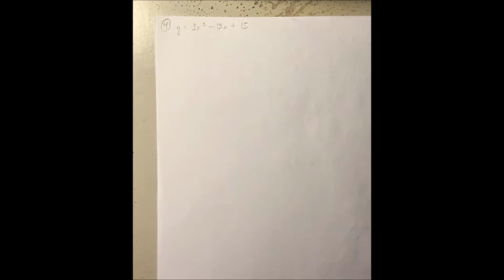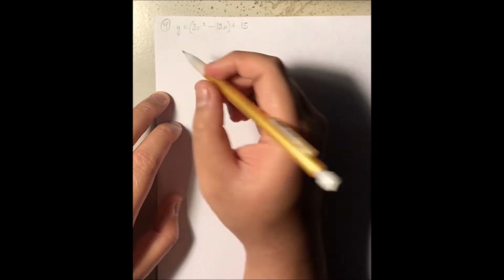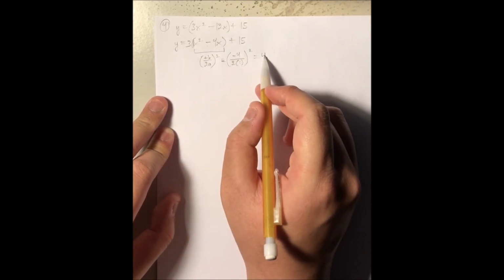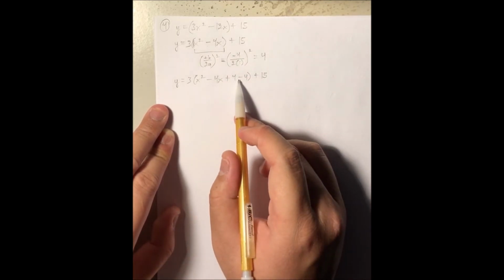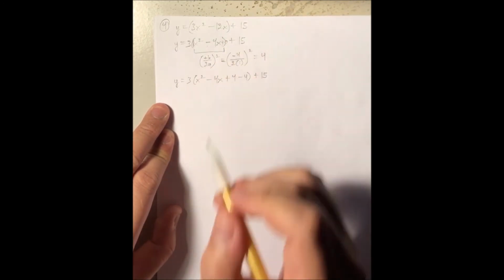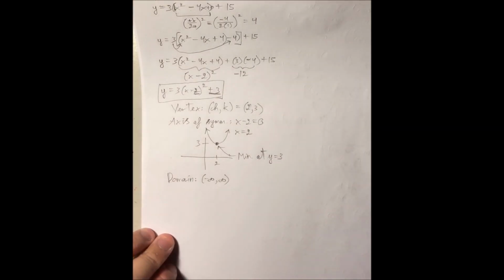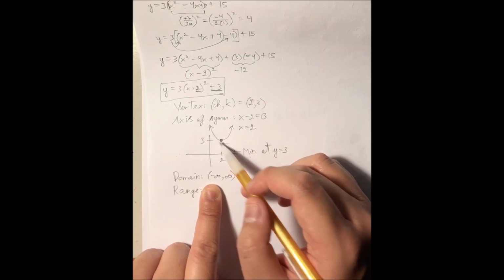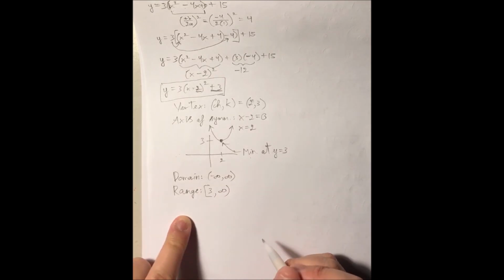Vertex, Max/Min Value, & Other Info of Quadratics Example 4, Second Method | Standard Form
Example 4 - Second method of completing the square to find the vertex, maximum or minimum function value, axis of symmetry, domain, and range of quadratic equations in standard form.